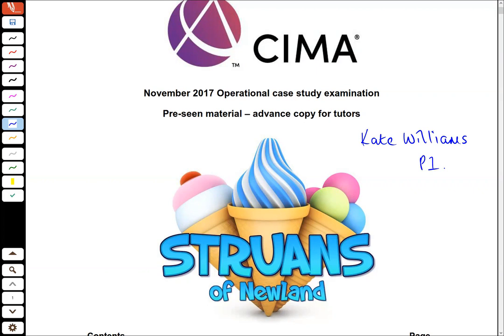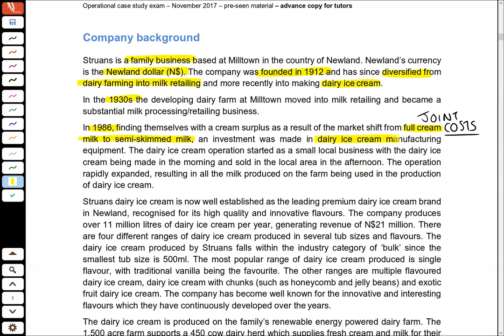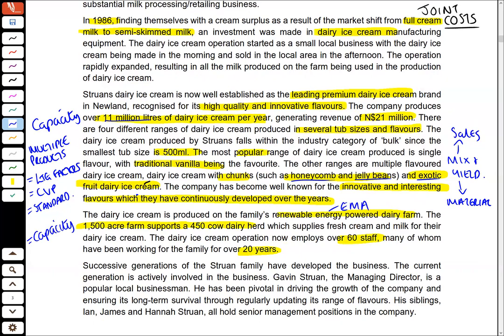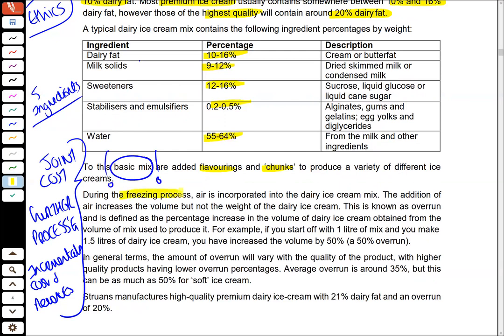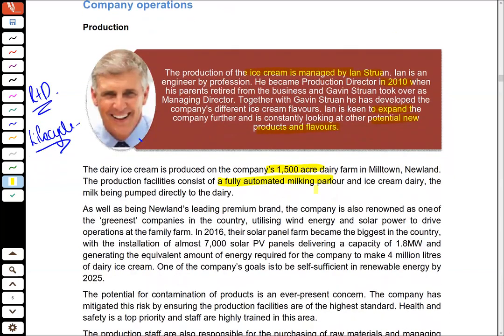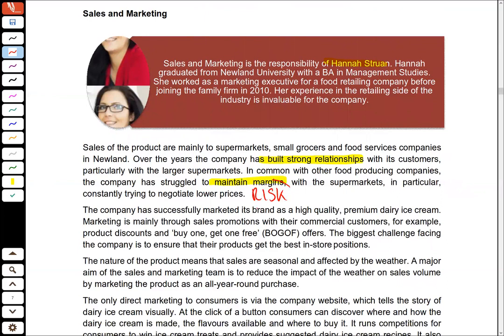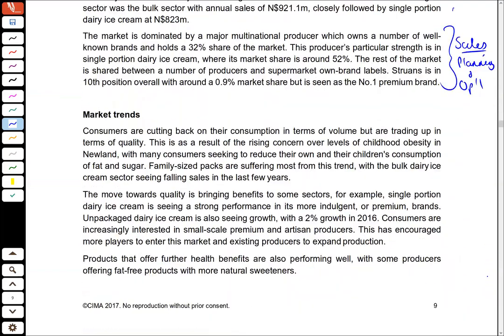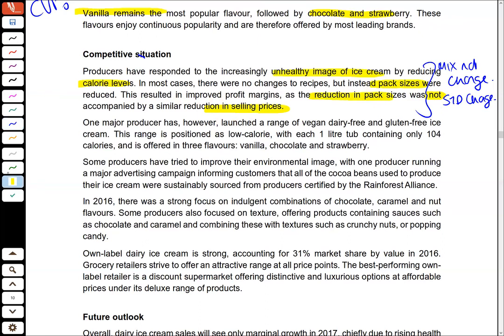CIMA OCS Pre-seen debrief from P1 perspective Part 1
HTFT Partnership debrief of the CIMA OCS Nov 17 pre-seen: Struans